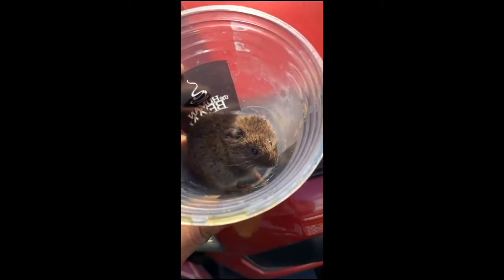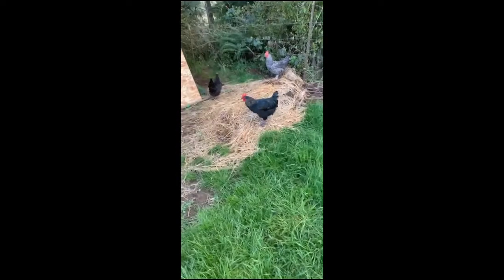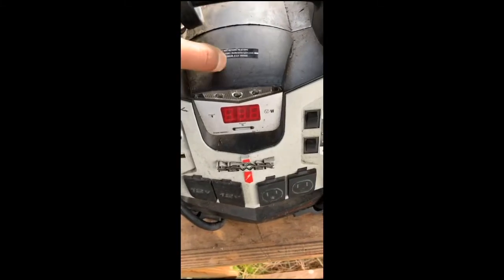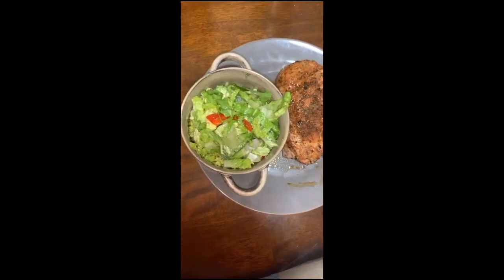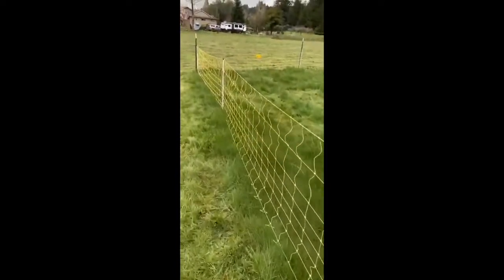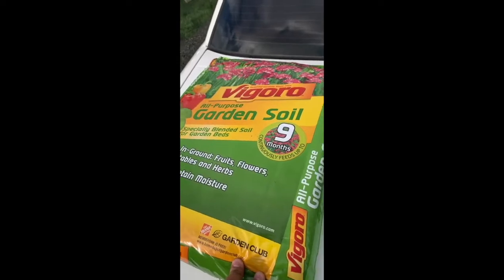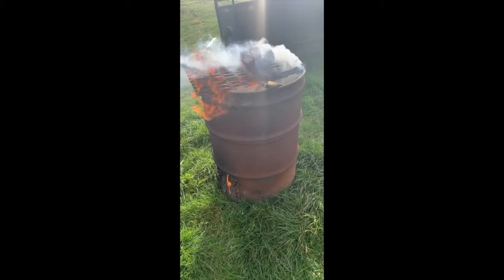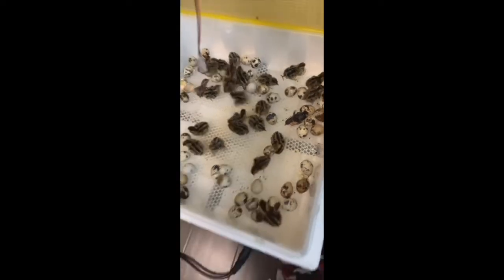A Prepper on a 4 Day "Quarantine Lockdown"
In this video I show you what 4 days in a Quarantine lockdown looks like for me. In other words "LIFE AS NORMAL".

As Founder of this Channel, I do not accept any responsibility for any incorrect or misinformation stated in any articles, videos nor taken by viewers. People should do their own research regarding any information which may be suggested with medical professionals.